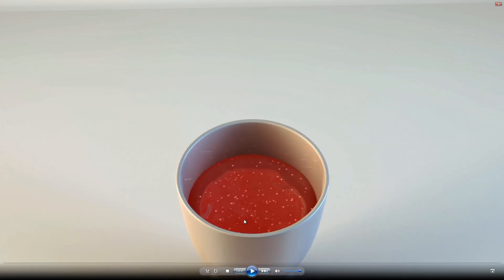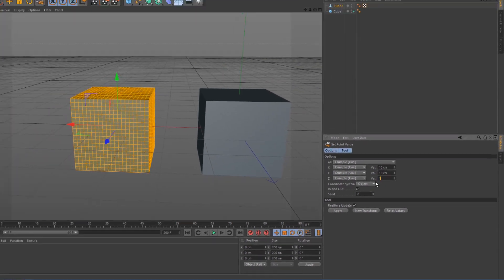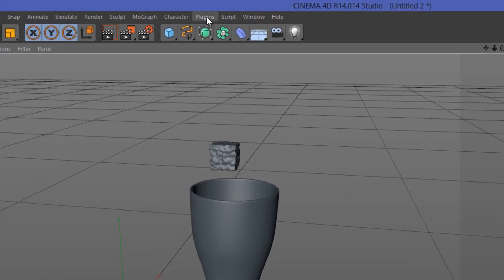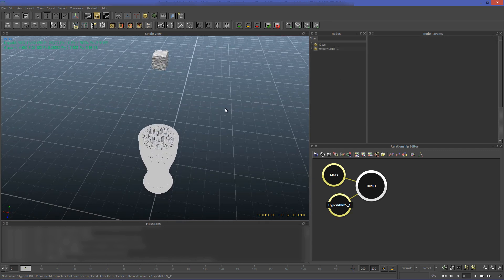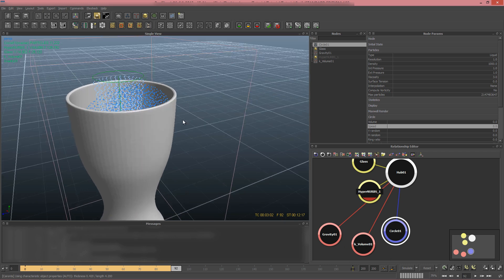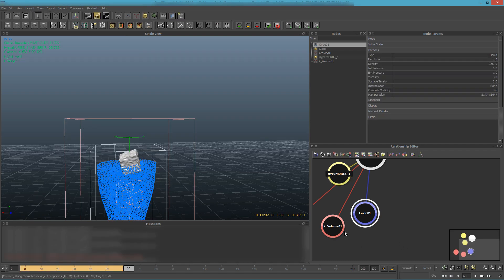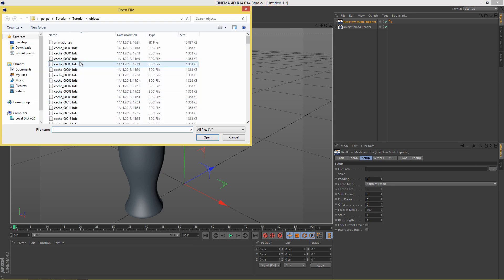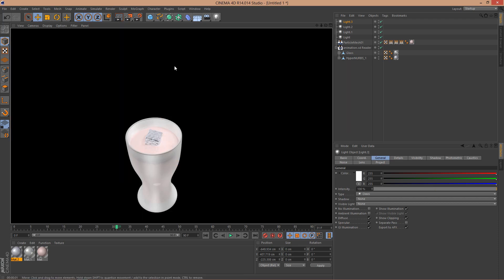Realflow and Cinema 4D Ice Cubes Float Tutorial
In this tutorial using Cinema 4D & Realflow to make ice cubes (or any other object) float.